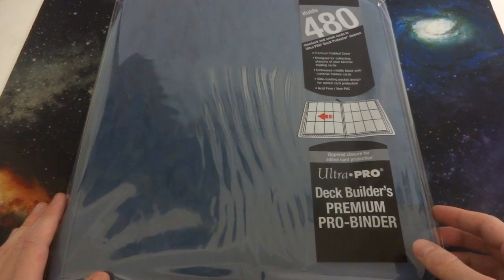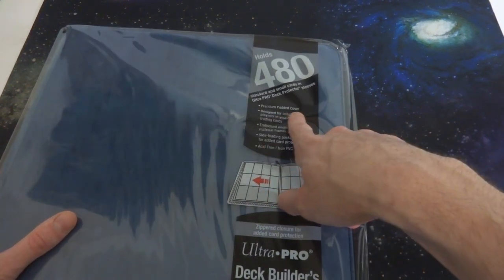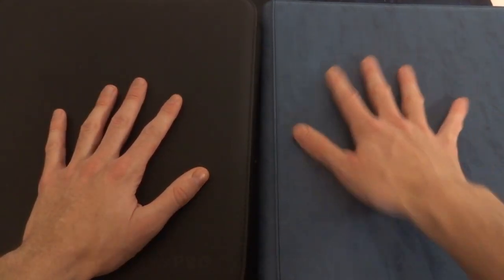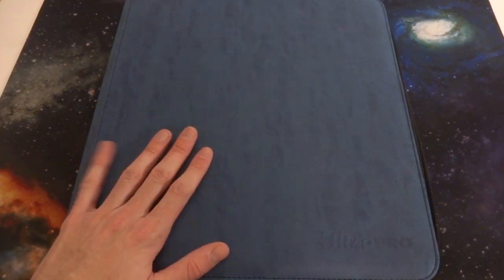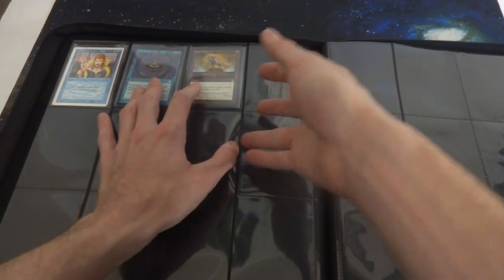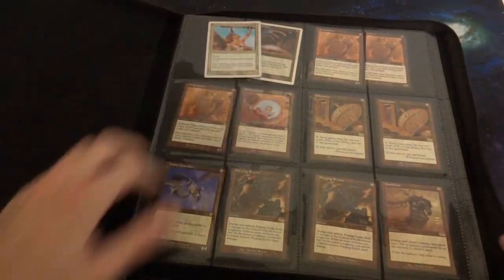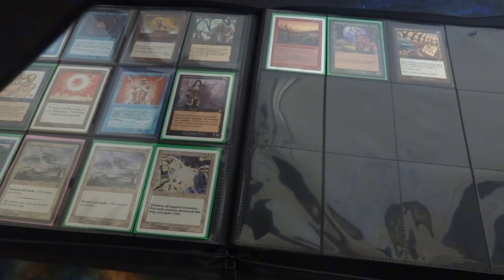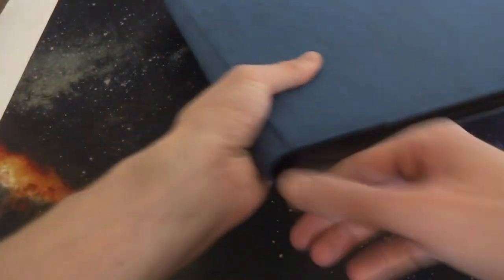Suede Collection Deck Builder's Playset PRO-Binder - Sapphire - Review - MTG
Lets check out this new flavor of the Deck builder's Pro binder The Suede Collection Deck Builder's Playset PRO-Binder - Sapphire

One of my favorites binders I've ever had was the original Deck Builder's Pro binder from Ultra Pro Lets see how this one holds up to it :D

All in good fun

I hope this was of help for you :D

Life is beautiful never forget it!!!

Thanks for stopping by and have yourself a lovely day :D!!

Help Support me If you would like

Send so much love and support to Anthony Costas he created my intro :D

Check out his stuff :D